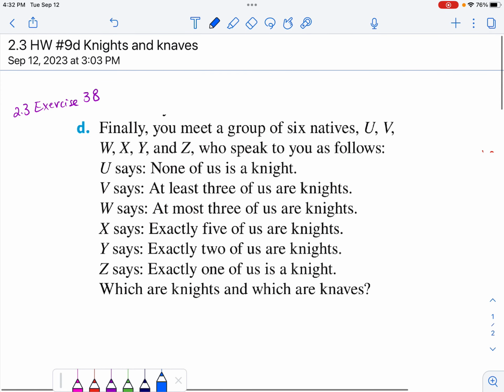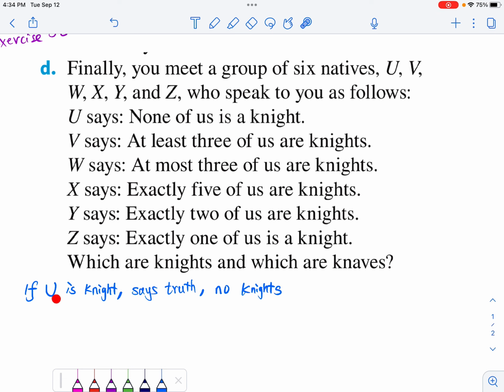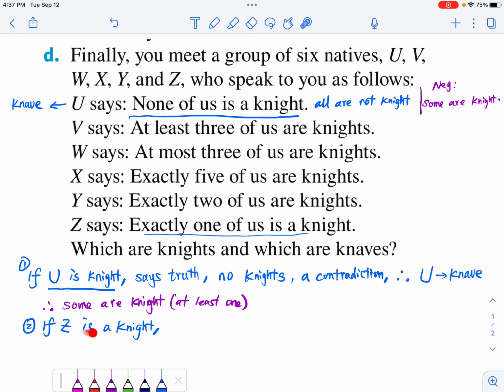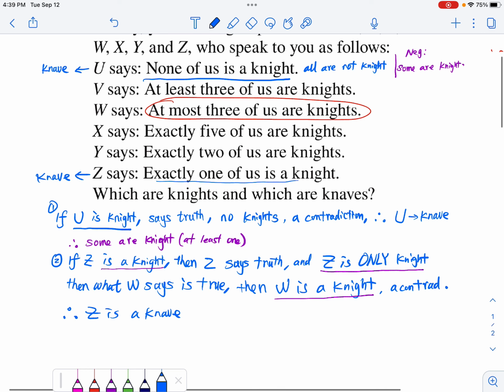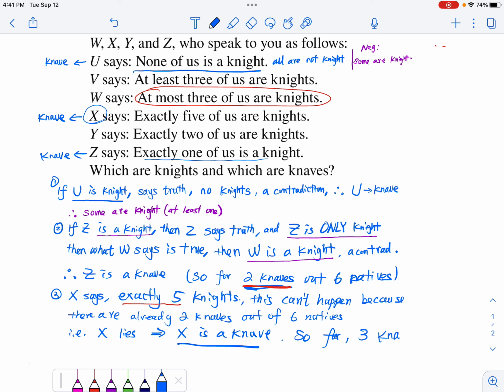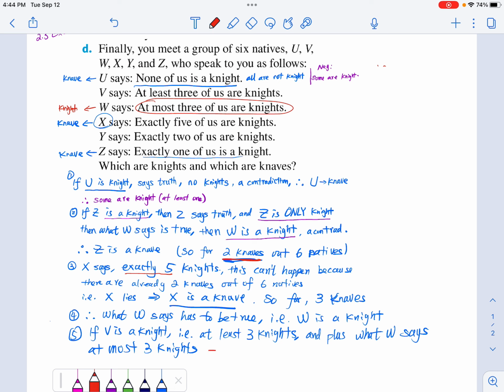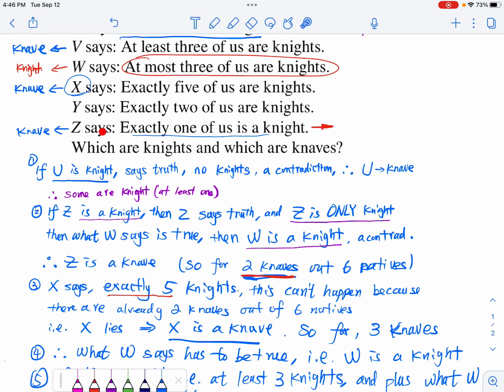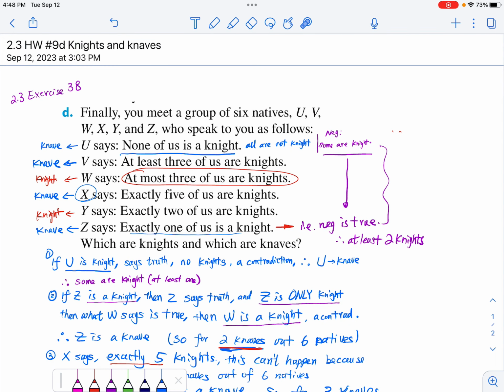2.3 HW 9d knights or knaves